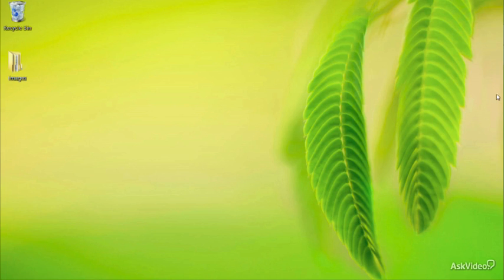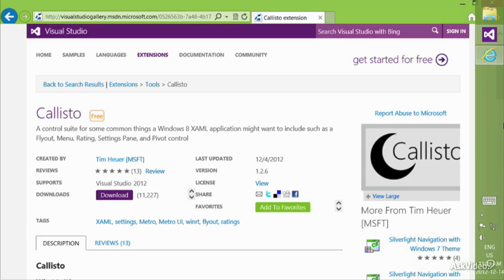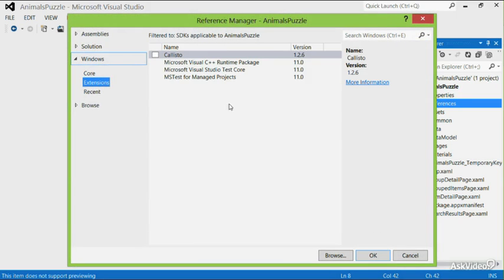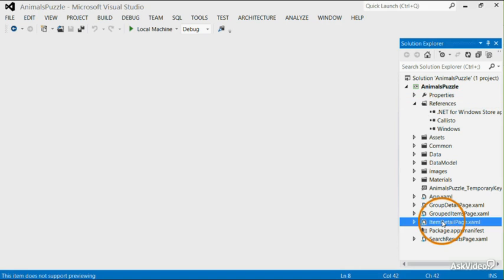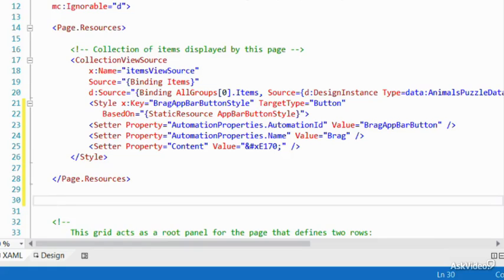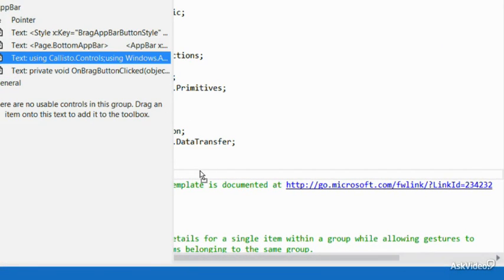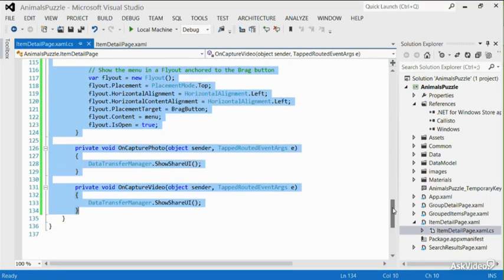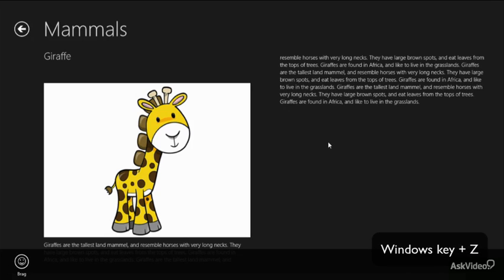12. App Bar - (Windows 8 : Creating Your First App)